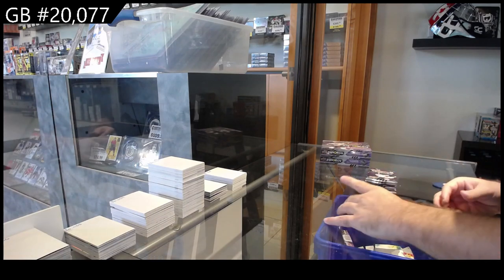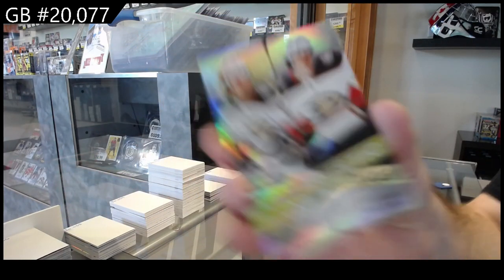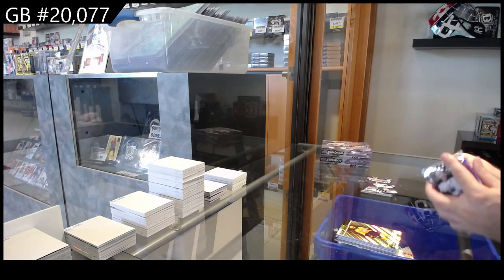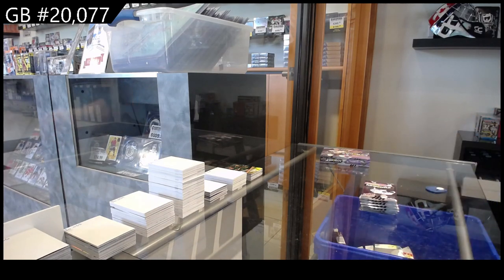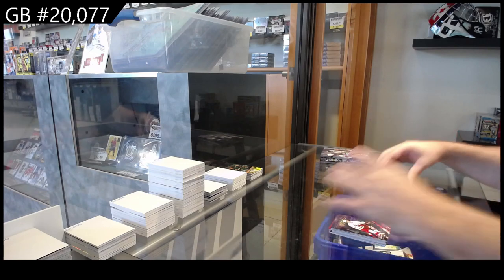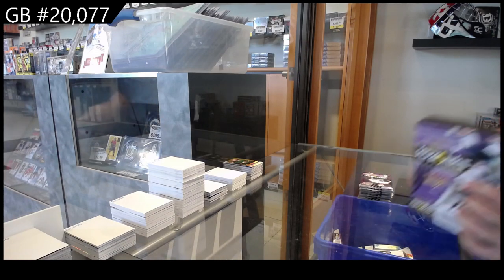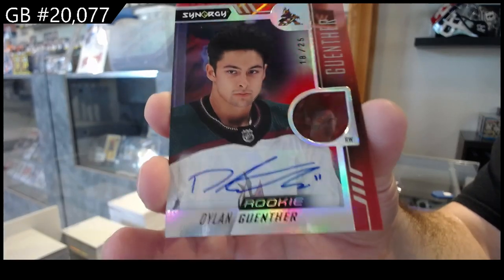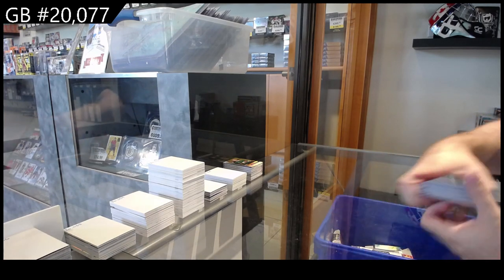2022-23 Upper Deck Synergy Hockey 3 Box Break - C&C GB #20,077